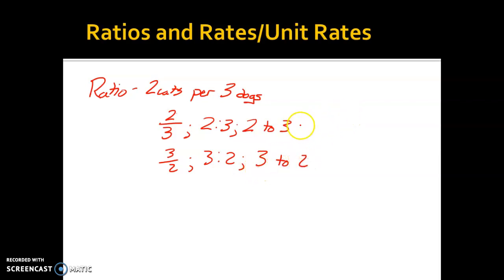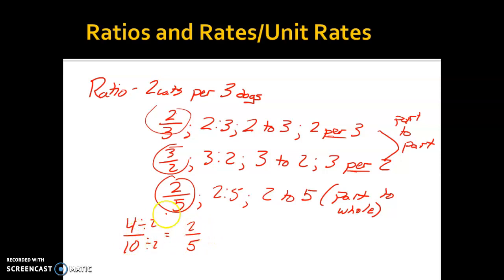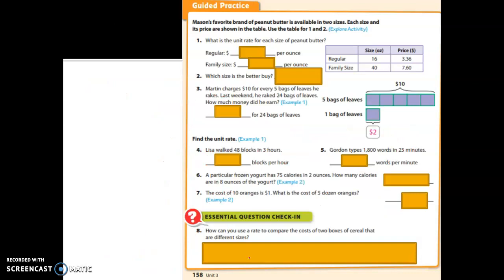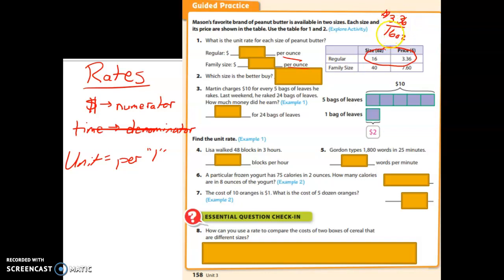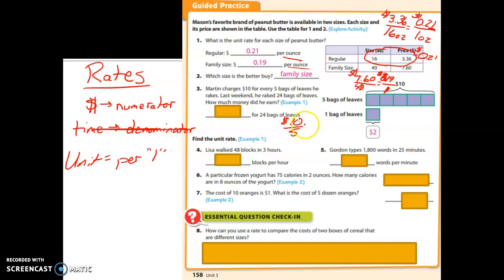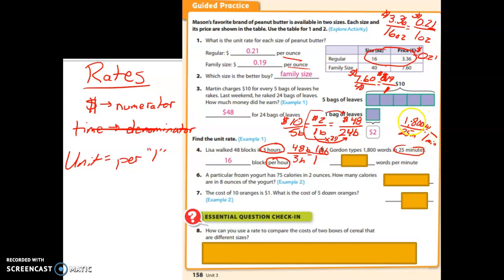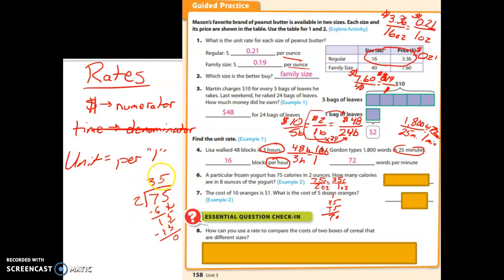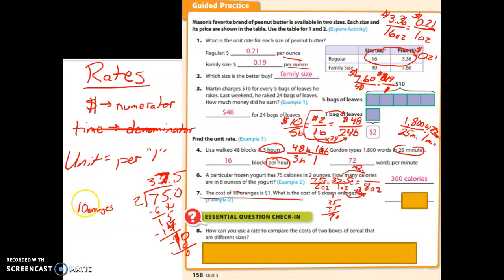Rates and Unit Rates